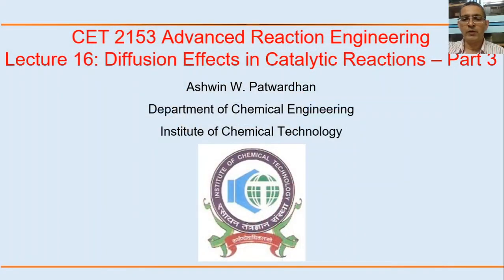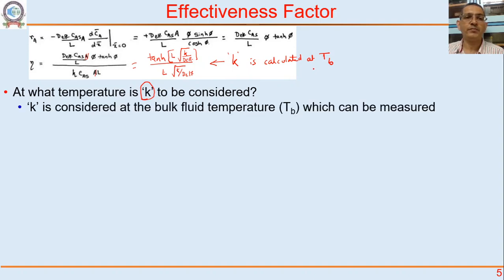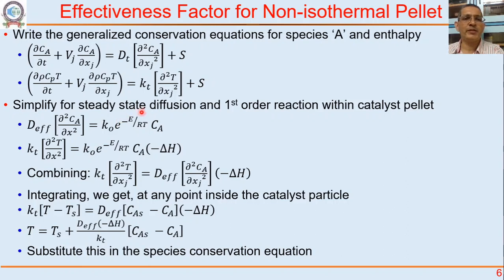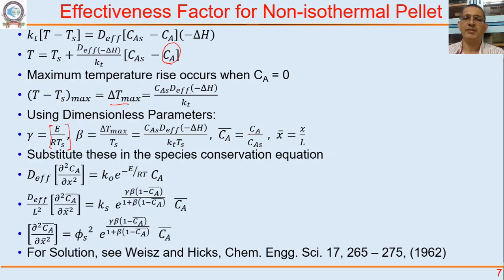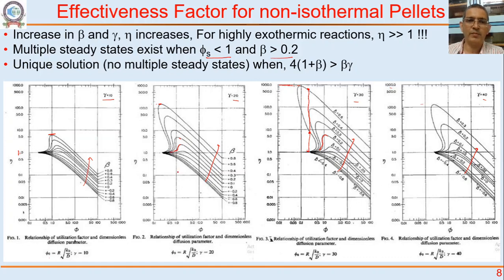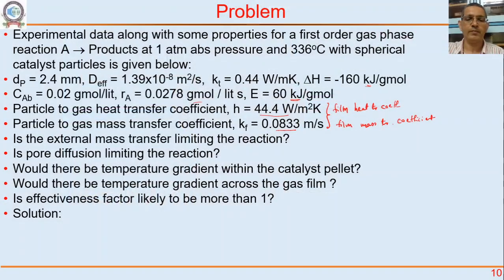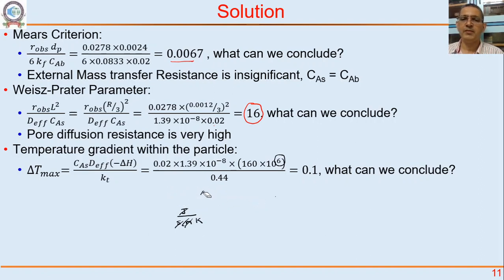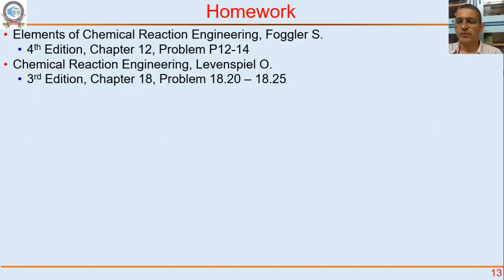CET 2153 Lecture 16: Diffusion Effects in Catalytic Reactions - Part 3